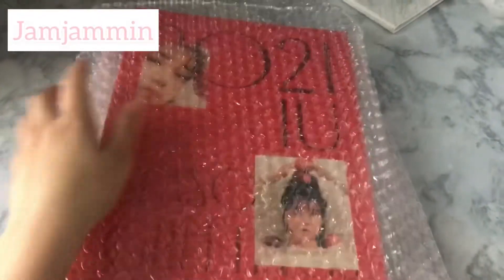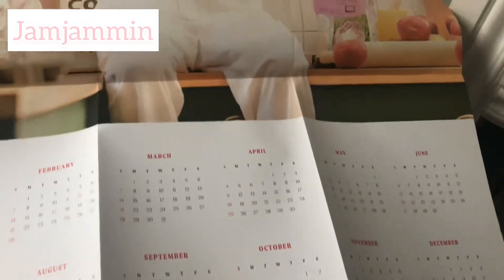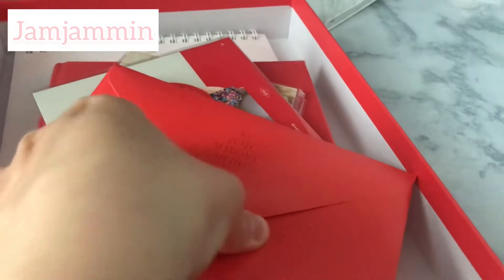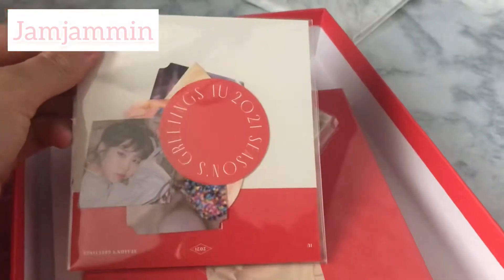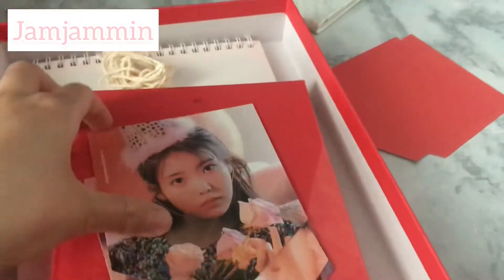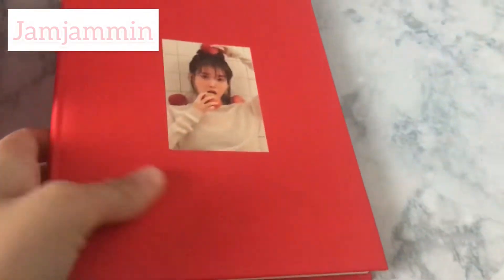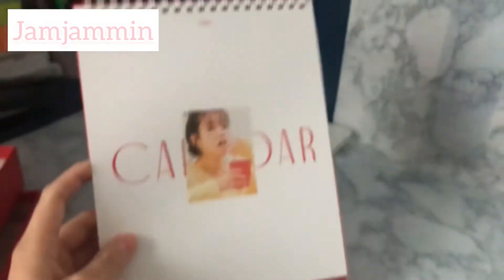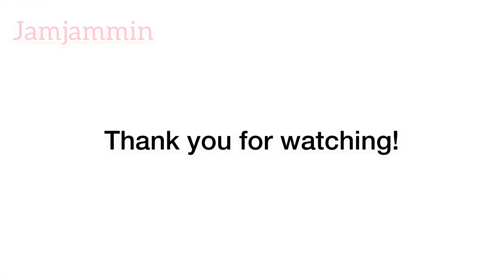[Madeedam] IU’s 2021 Seasons Greetings Unboxing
Welcome to another unboxing video! I will be unboxing IU’s 2021 Seasons Greetings which has now been sold out. If interested in purchasing other IU merchandise visit madeedam.com